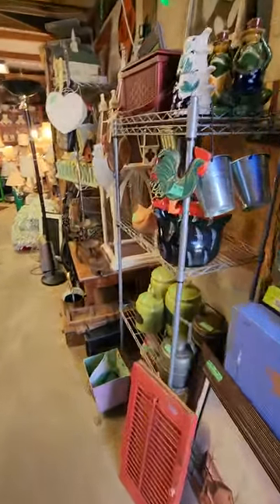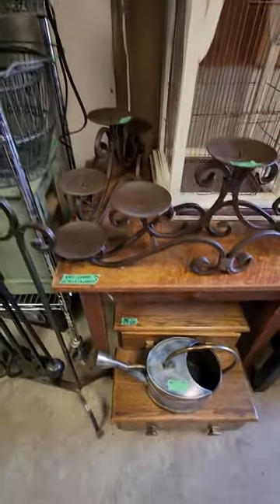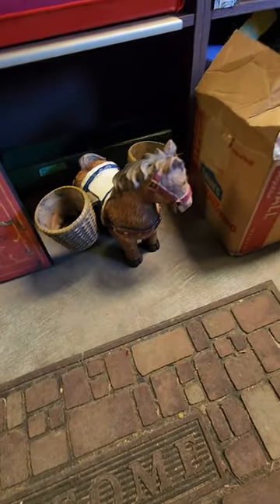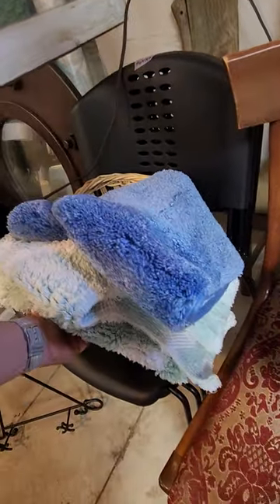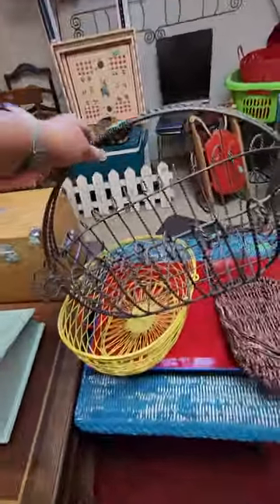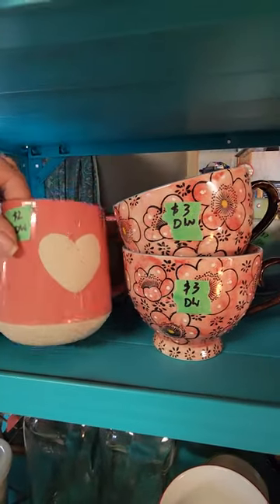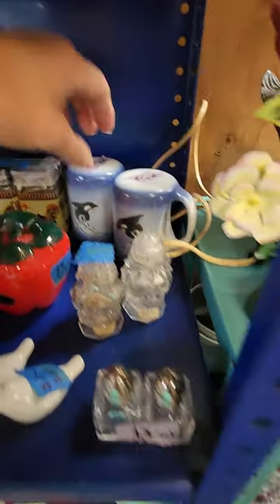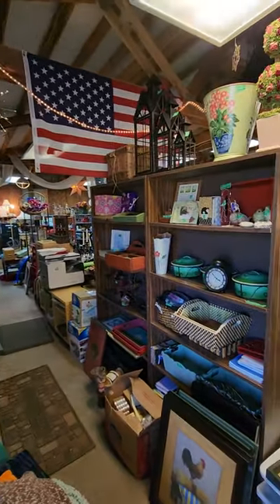furniture and decor inventory update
inventory update Friday May 12, 2023